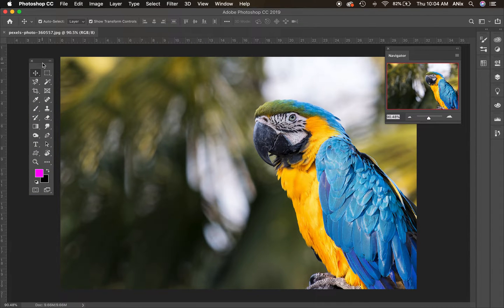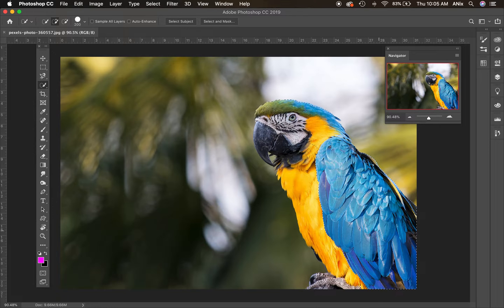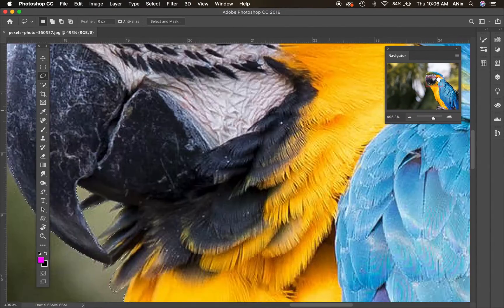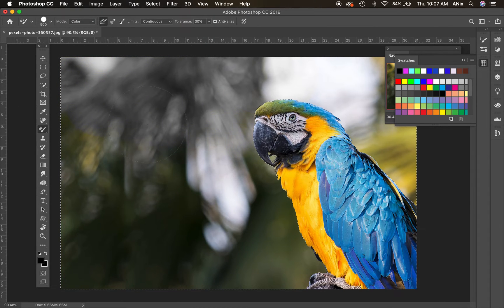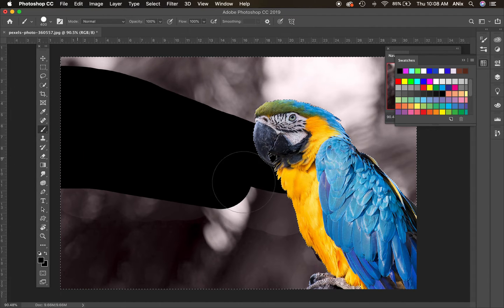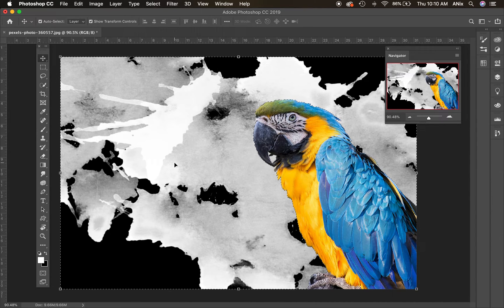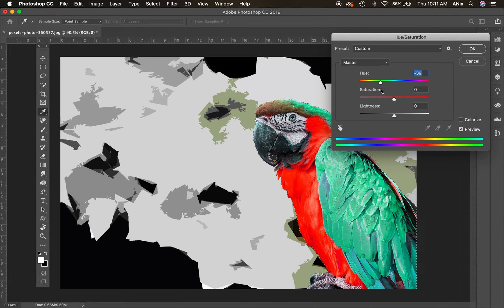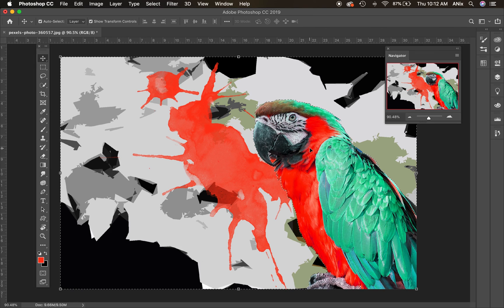GD1/Photoshop: Exercise 1/Color Emphasis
Create a piece that demonstrates color emphasis using selections, image adjustments and filters...then have some adding brushes!  20 minute lesson perfect for a Photoshop beginner!